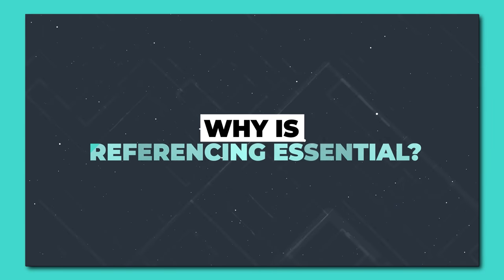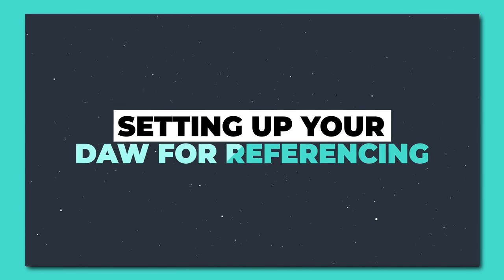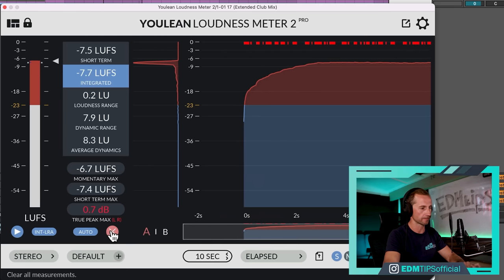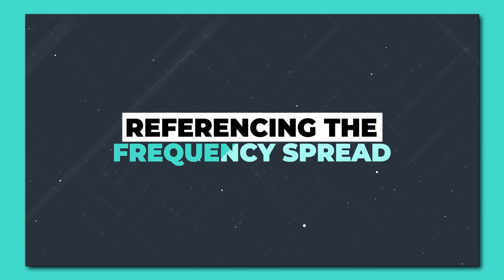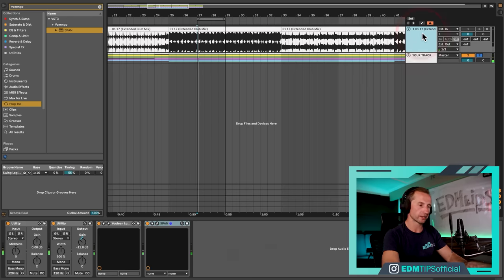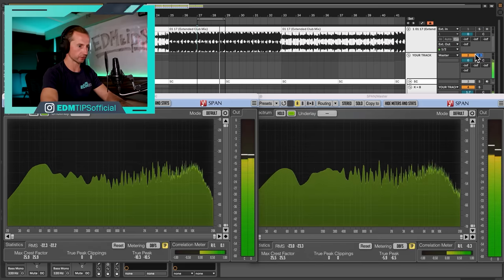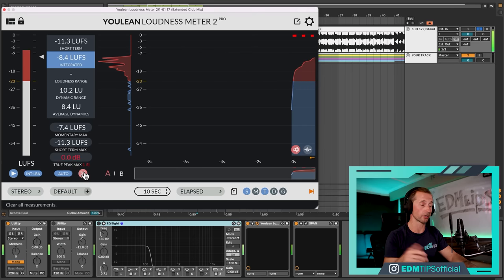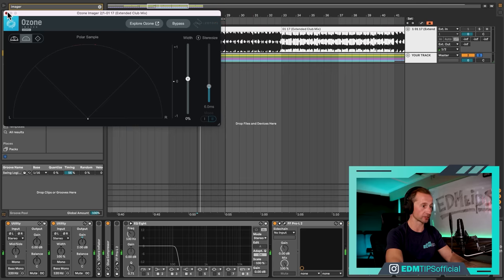Secret to Getting a PERFECT Mix and Master Every Time (Pro Trick) 🤫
This one mixing and mastering technique will - above all others - help you balance your mixes to sound comparable to the pros. I’ve used this on hundreds of tracks over the years. We are talking loudness, frequency and stereo spread. I also show you the free tools I use to do this.

🙌 Shout out to my student – Kidd Mike – who just got released on @dirtybirdrecords and supported by @claudevonstroke. Listen here and support if you dig

00:00 - How to reference music properly
00:45 - Why is referencing essential?
01:07 - Pick the right reference track
01:34 - Setting up your reference track
02:29 - Setting up your DAW for referencing
03:45 - Setting up the levels
07:05 - Referencing the frequency spread
10:06 - Referencing the low-end
13:08 - Referencing the loudness
14:54 - Referencing the stereo field
15:52 - Final thoughts

Will

AND…